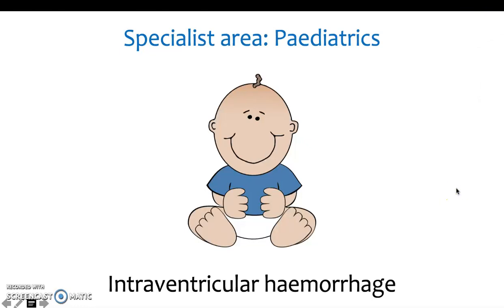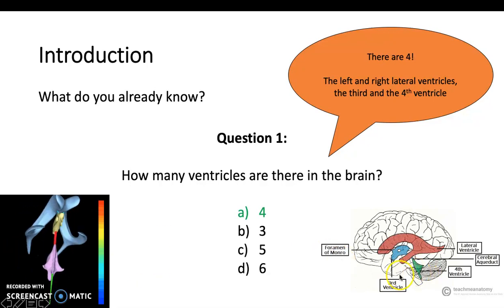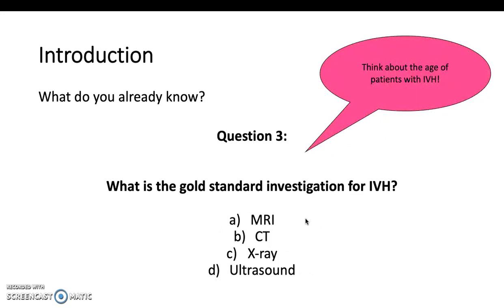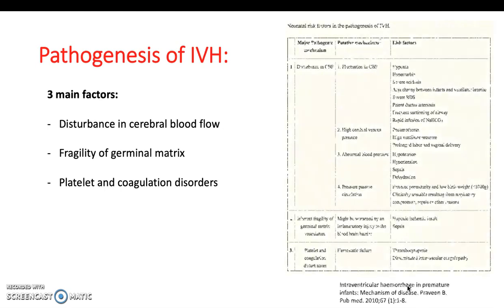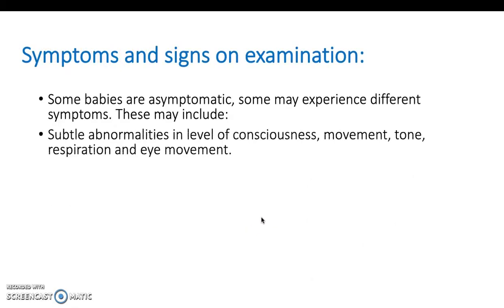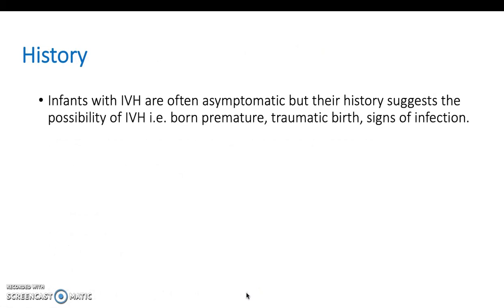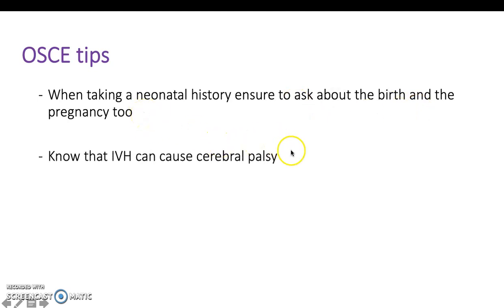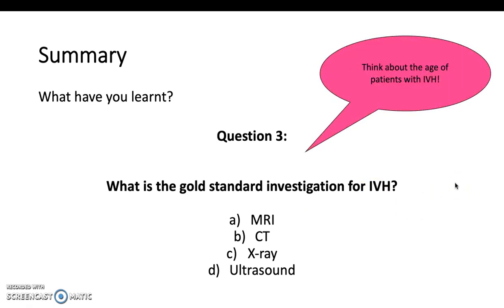Intraventricular Haemorrhage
An in depth look at Intraventricular haemorrhage in babies as part of our Paediatric's theme

In this video:
Introduction & MCQ's
What is Intraventricular haemorrhage?
Differential diagnoses
Clinical examination
OSCE tips

With thanks to Sophie Rhys-Evans and Shannon Collings for the production of this video